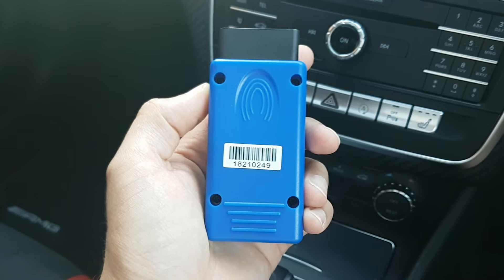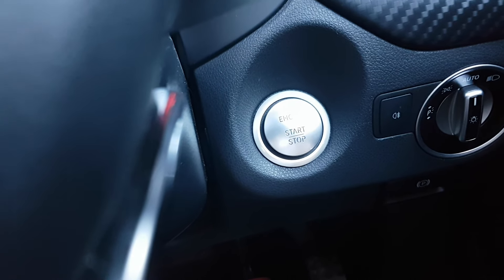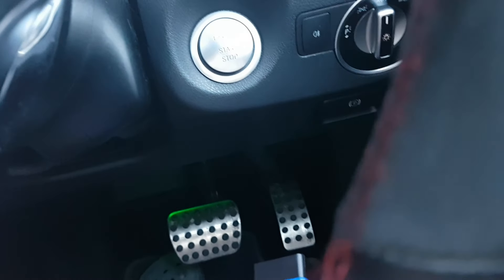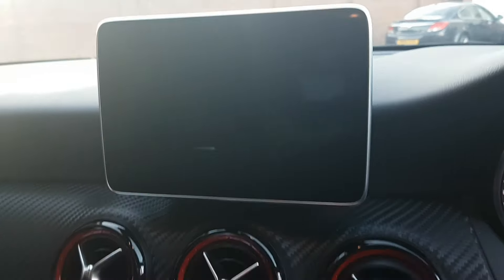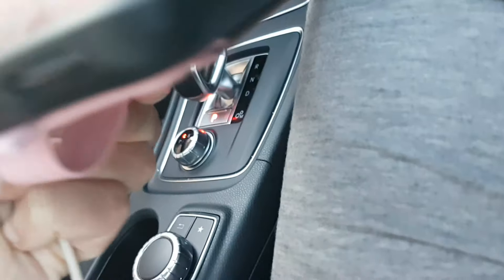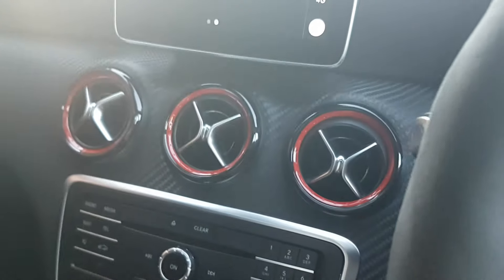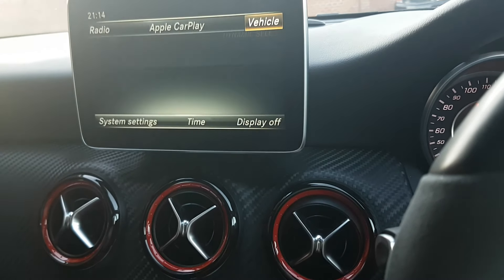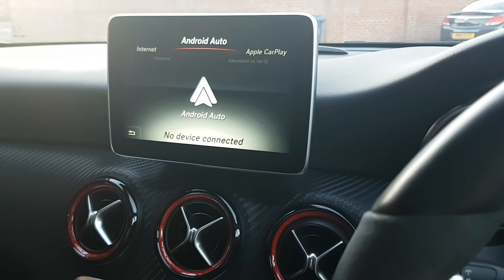How to activate and unlock Apple CarPlay and Android Auto in Mercedes Benz via OBD activation tool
Features:

- Activate by OBD2 Plug and Play, Easy to use.
- Connect mobile phone with the car only via cable.
- Support Apple Carplay and Android Auto (android auto only
  support car firmware version from 2016.9)
- Original Protocol Communication, won't affect dealer warranty.
  Mercedes NTG5.1 via OBD2

Compatible models:

- A-Class- W176 (Date of manufacture 12.2015+)
- B-Class- W246 (Date of manufacture 12.2015+)
- CLA-Class- W117 (Date of manufacture 12.2015+)
- GLA-Class- W156 (Date of manufacture 12.2015+)
- GLE-Class- W166 (Date of manufacture 01.2016+)
- GLE Coupe- W292 (Date of manufacture 01.2016+)
- GLE-Class- X166 (Date of manufacture 01.2016+)
- CLS-Class- W218 (Date of manufacture 01.2016+)
- C/GLC/S Series NTG5.0 are not supported!

Instructions:

- Turn on ACC (do not start the engine)
- Plug this OBD tool to car's OBD diagnose socket.
- Your car's screen will display DIAG and waiting for restart.
- Your car's head unit will restart and enter into menu after 10
  seconds.
- Unplug the OBD tool and connect your phone, follow the prompts
  to confirm

Function activated:
Important Notice:
- Must ensure that the Siri option of your iPhone is keep opening
  status.
- Must use original charging cable of your phone.
- Carplay is an app of Apple's IOS system, only the iPhone can use
  the Carplay app (Ip5 or Ip5 above are supported).
- Android Auto is an app of the Android system, Android phone can
  use the Android Auto app (But not all Android phone support
  Android Auto).

- How to activate and unlock Apple CarPlay and Android Auto in
  Mercedes Benz via OBD activation tool?
- Auto Activation Tool For Apple CarPlay for Mercedes Benz NTG5
  S1 OBD 2.
- For Apple Carplay Auto Activation Tool For Mercedes Benz NTG5
  S1 OBD 2.